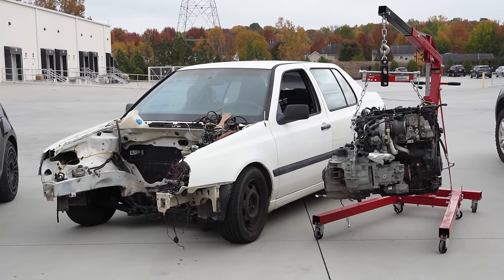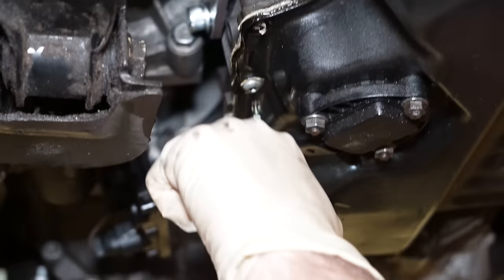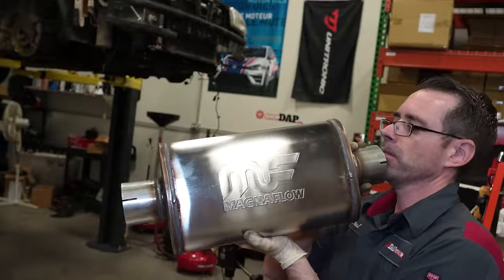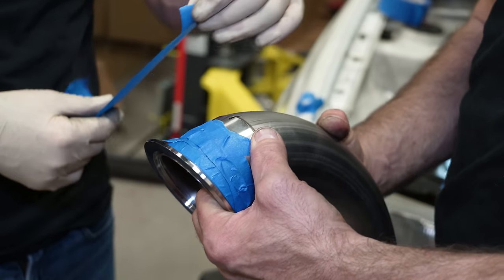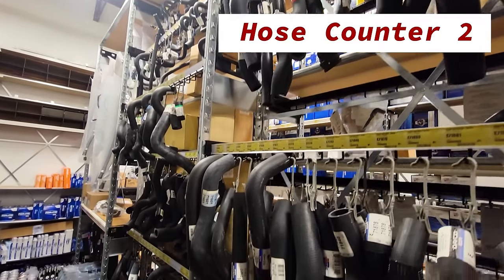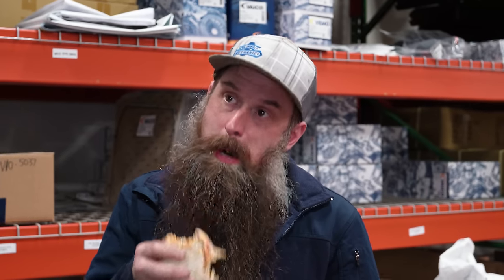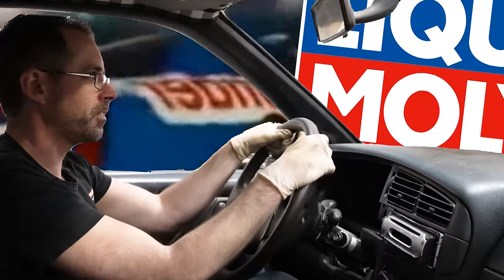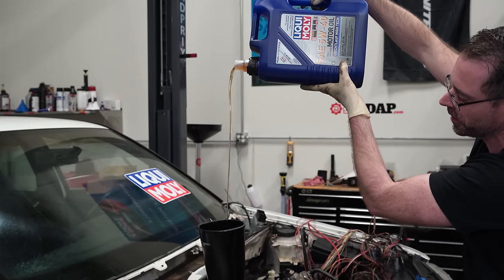Trying to Start our MQB MK3 JETTA (Part 3)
In this Episode of our Fast and Furious MK3 Jetta with the @HumbleMechanic  we get our shifter box mounted, fabricate a downpipe, make hoses for our cooling system, get our custom fuel pump worked out, and work out the rest of our wiring for our first start.

Parts we said we would link

Aftermarket Low Pressure Pump Used

Merritt Motor Co. - Dry Ice

VW AUDI Specialty Repair Cornelius NC
VW AUDI Specialty Repair Kent Ohio